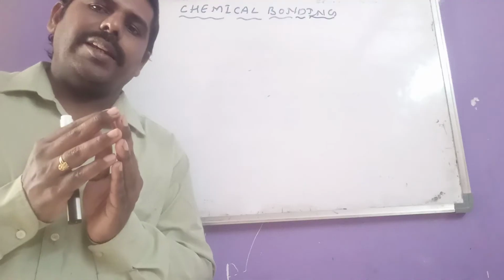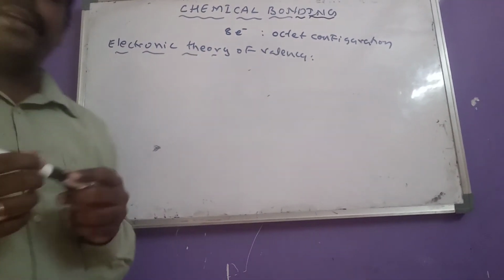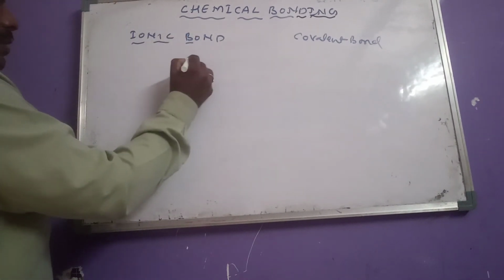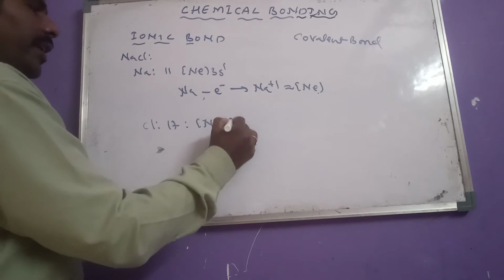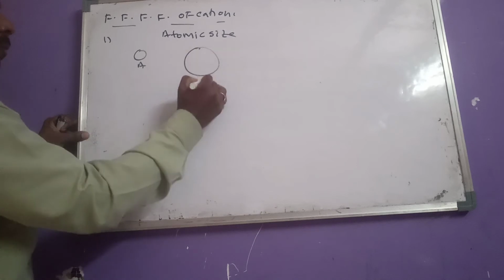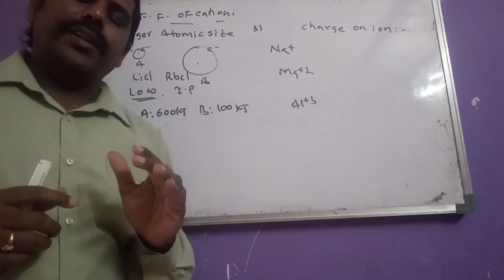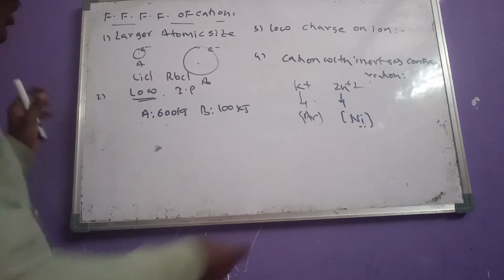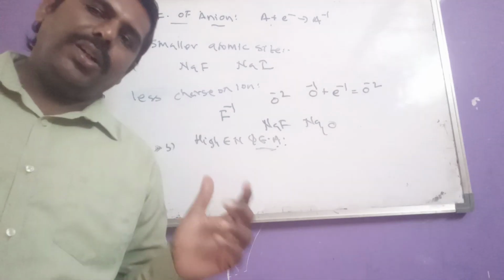Chemical bonding#1 ionic bond